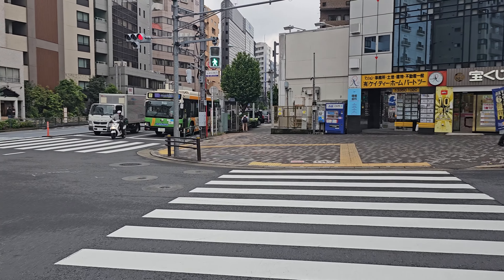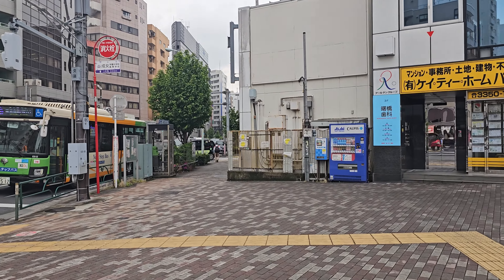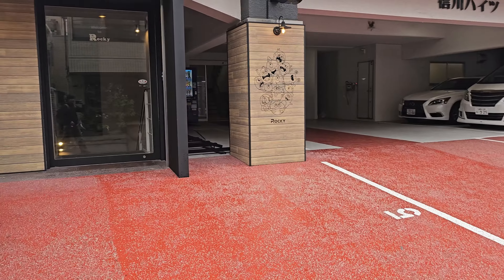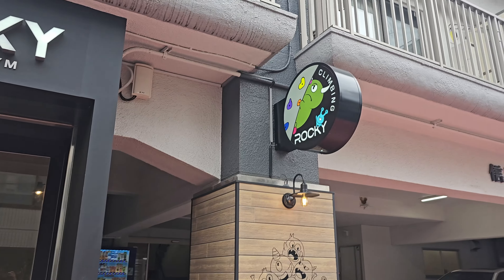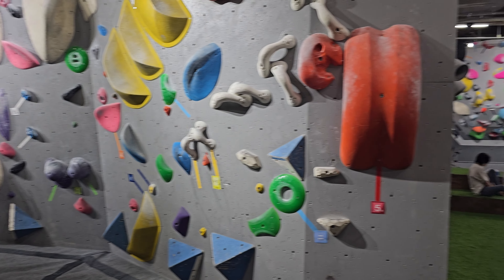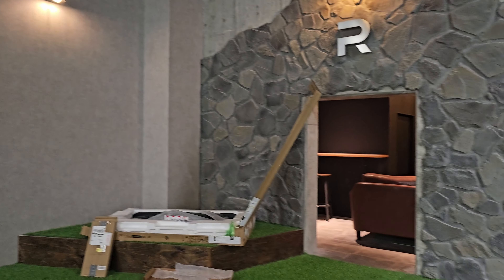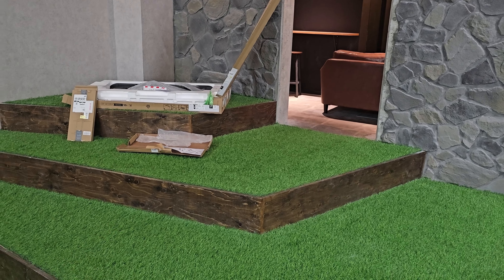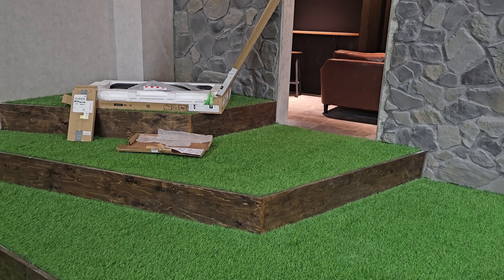Japan Gym Tours: Rocky Shinjuku (Magnus and Pewdiepie climbed here)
Hey everyone,

This is a tour of the most popular of the Rocky gym branches in Tokyo

This very gym had a lot going on for it, a rennovation had just completed days prior to filming this as well as visits from the likes of Magnus Midtbo, Pewdiepie, Sean Bailey and Shawn Rabatou.

At the time of re-opening, a replica of Burden of dreams was also set; the timing could not be more perfect as a group of Japanese climbers including Ryuichi Murai and Kokoro Fujii were currently in Finland at the time making their attempts on the infamous v17 problem.

Address:
Rocky Climbing & Fitness Gym Shinjuku-Akebonobashi, 信川ハイツ B1 14-6 Ichigayadaimachi, Shinjuku City, Tokyo 162-0066, Japan